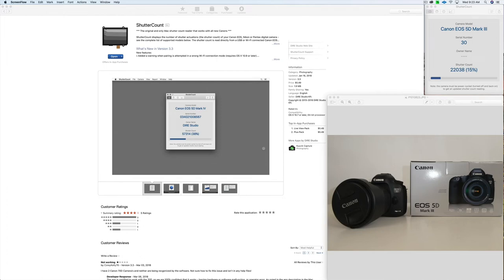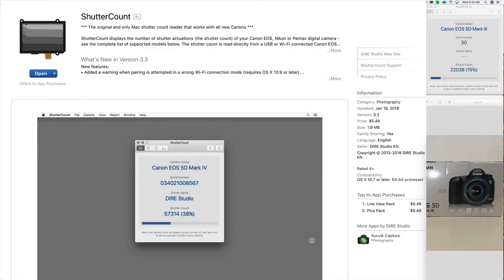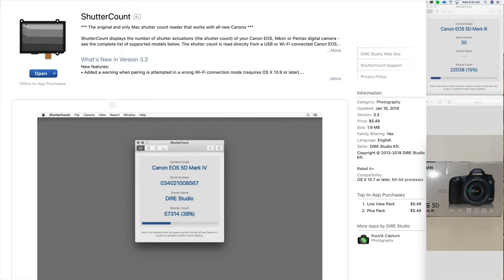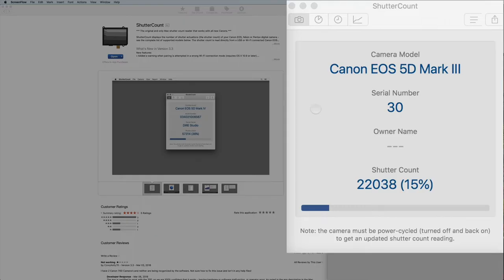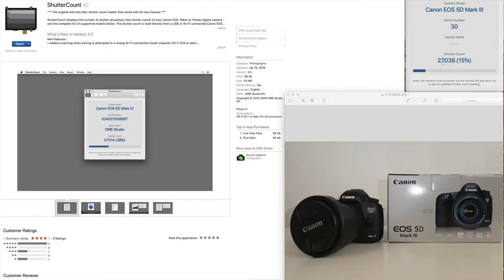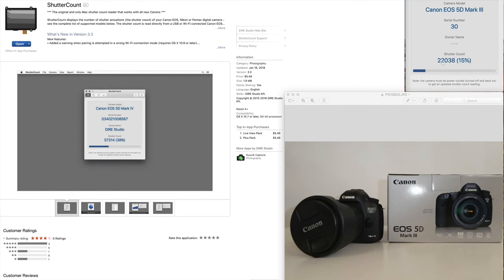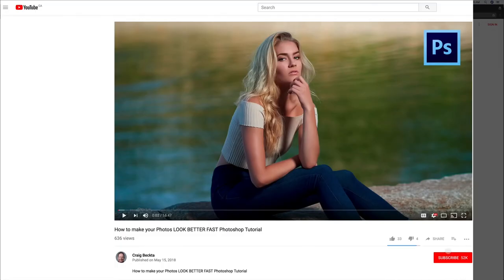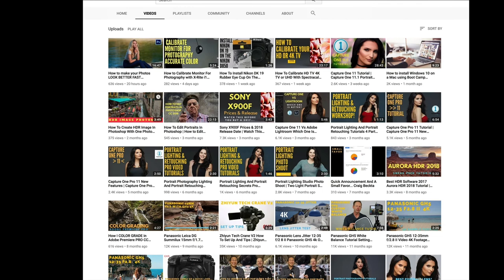How To Find SHUTTER COUNT on CANON for Mac users...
How To Find SHUTTER COUNT on CANON Mac

Here's a quick way to find out your Shutter Actuations on a Canon DSLR if you're a Mac user...